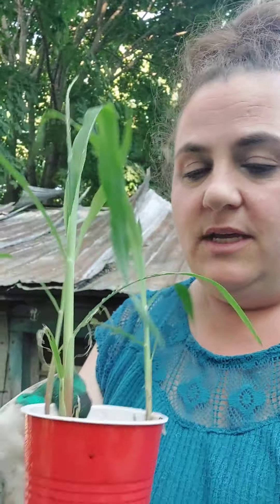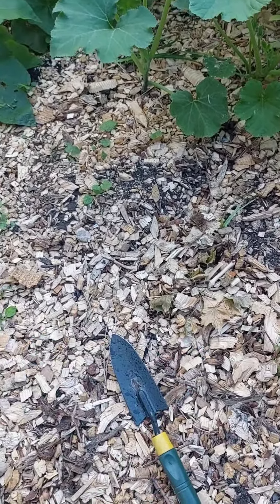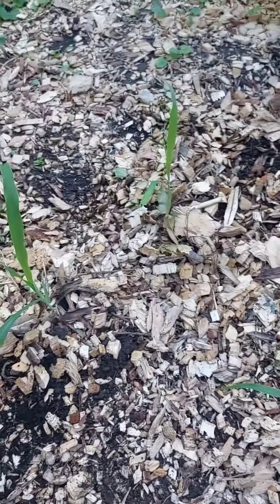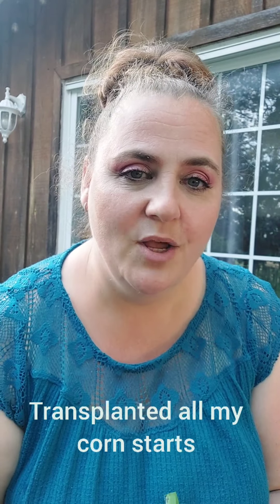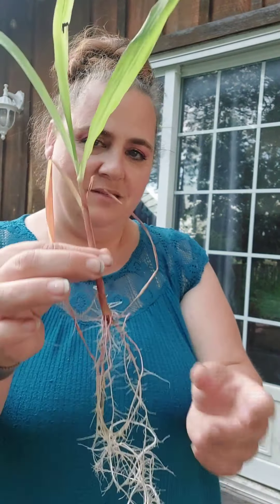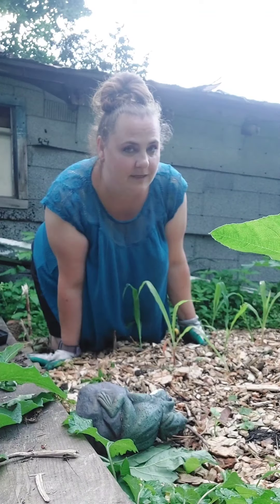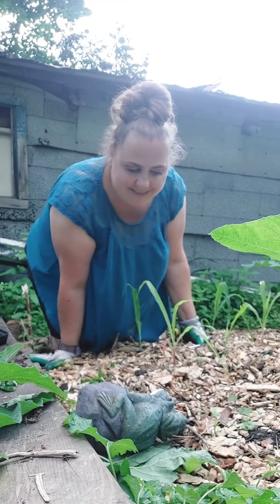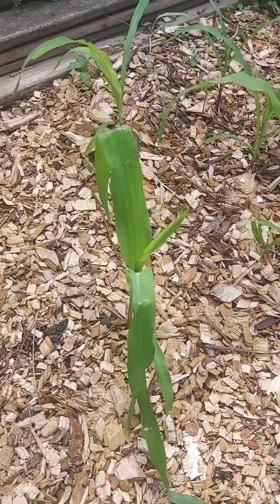Could Thus Actually work?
Finally seeing some progress! getting corn starts in the ground and something I have never heard of before does it work? update at the end loving my garden